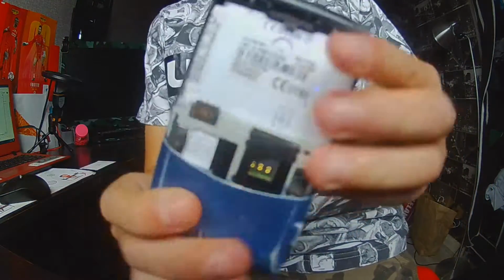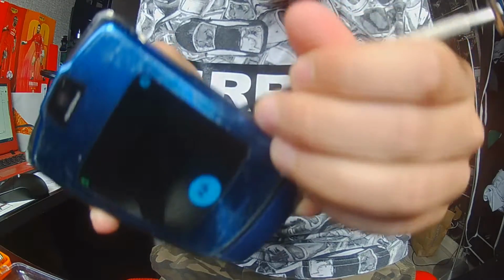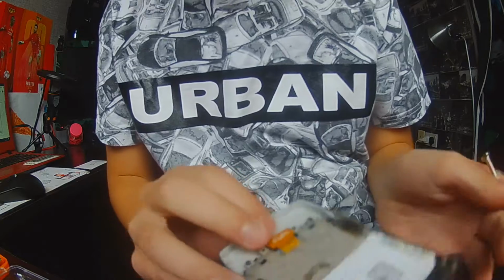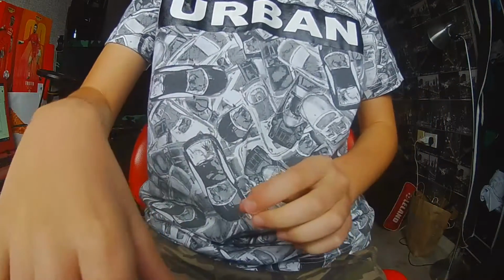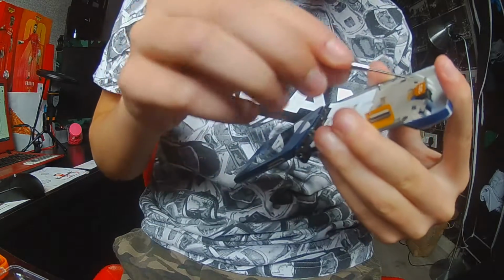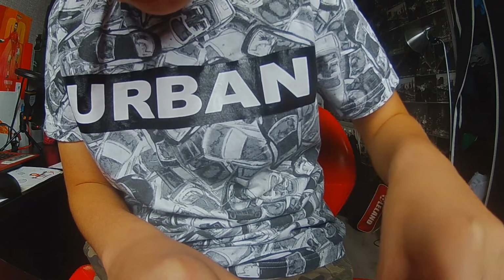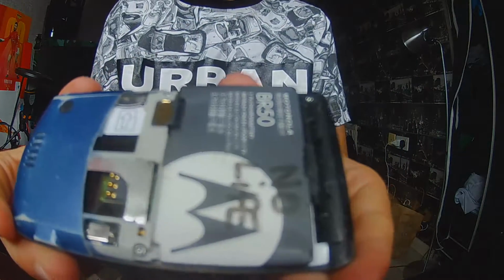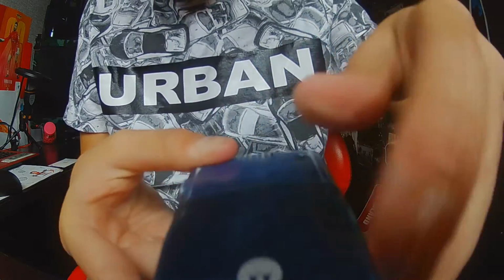Motorola Razr v3 teardown guide.